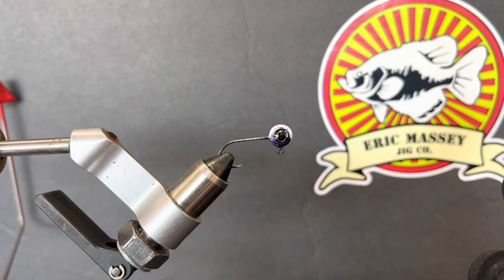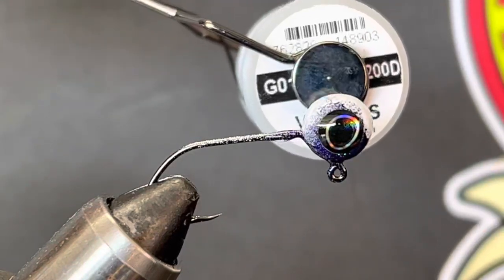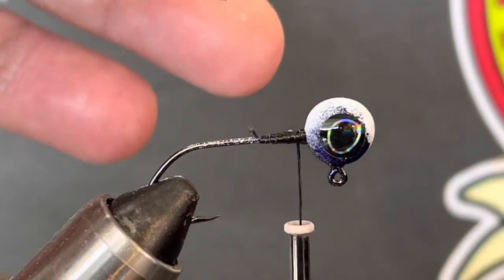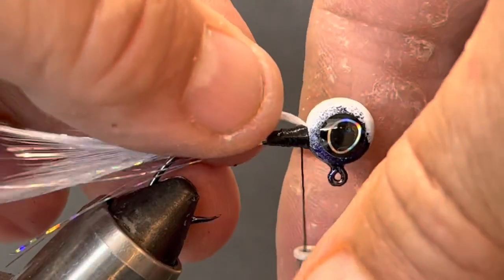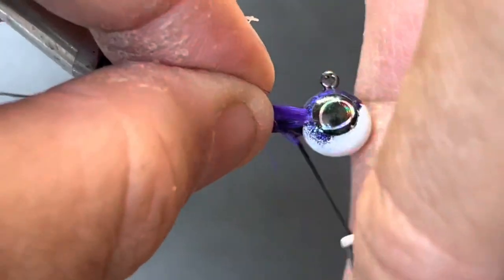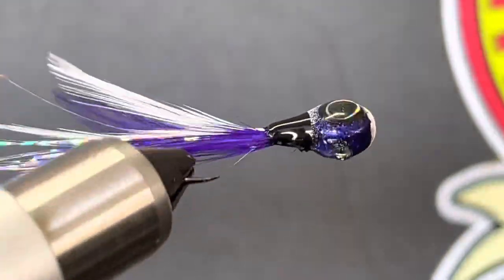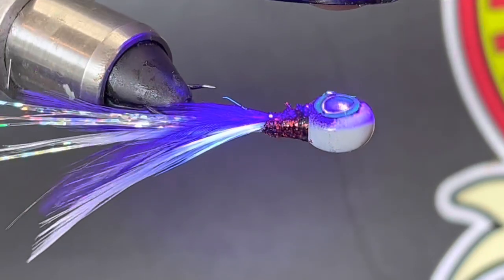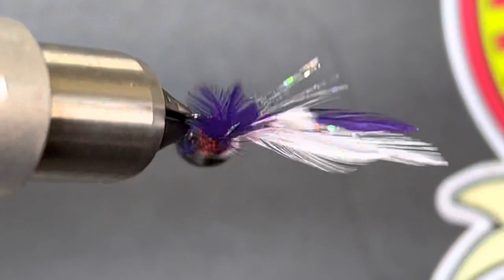This crappie jig is so effective